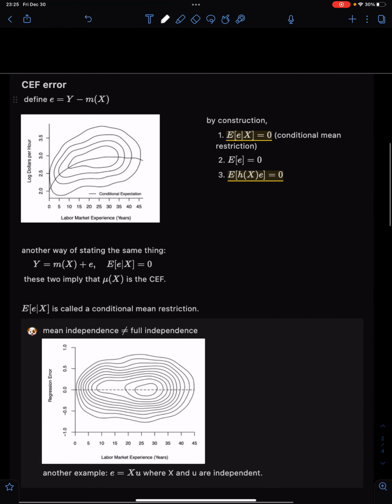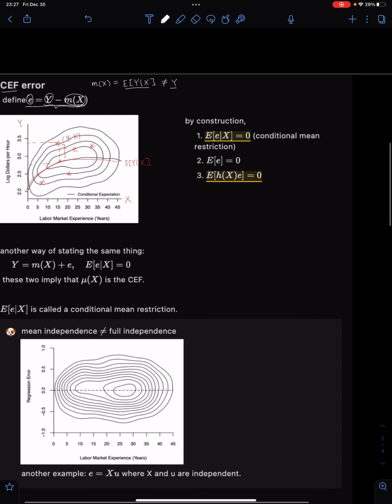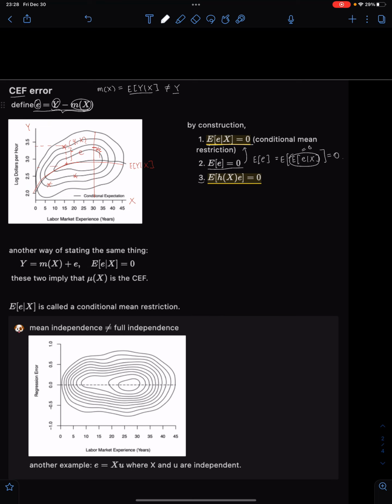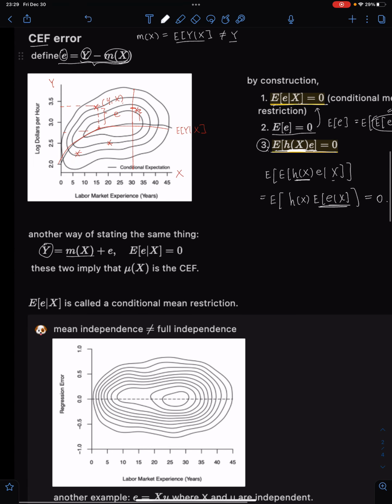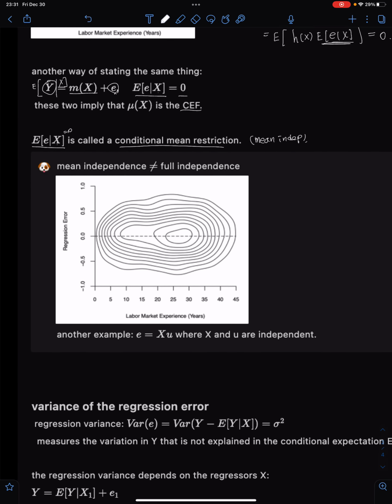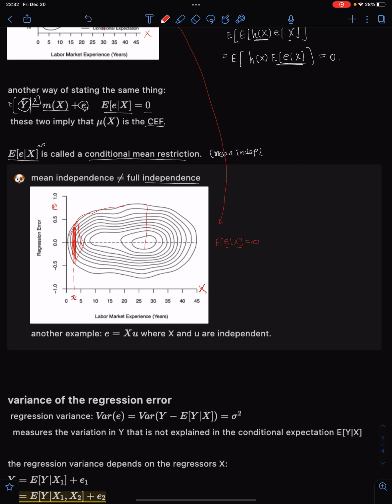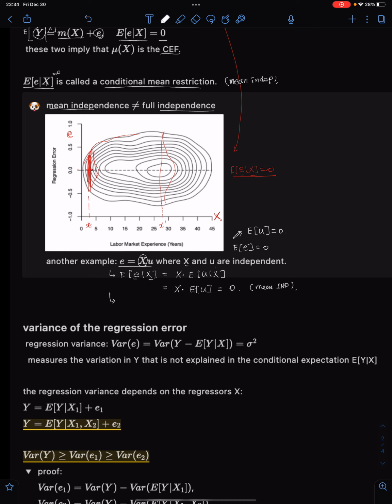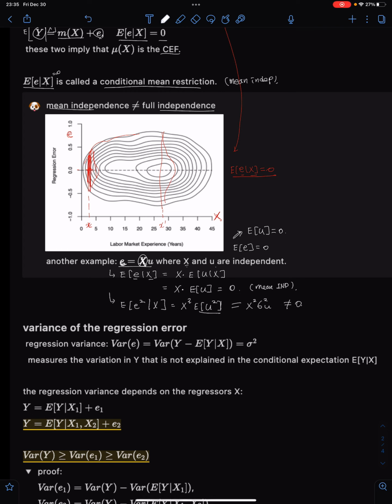conditional expectation function (CEF) error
self-studying 🙄